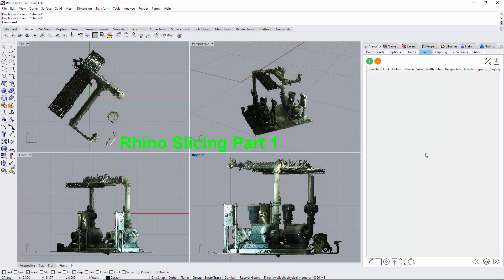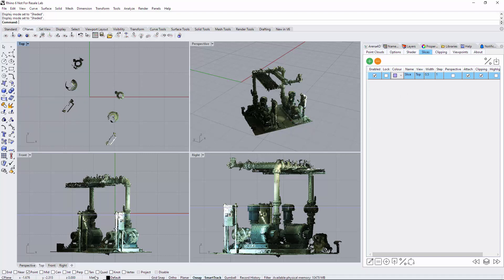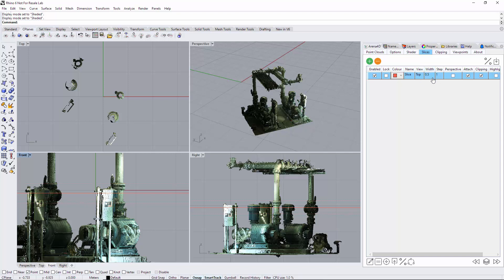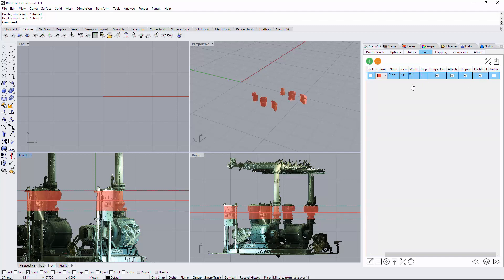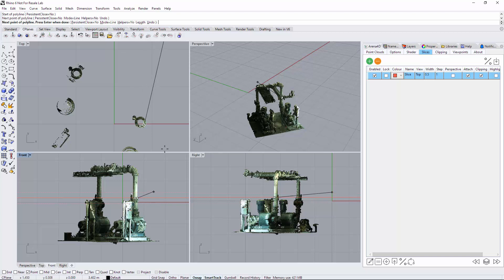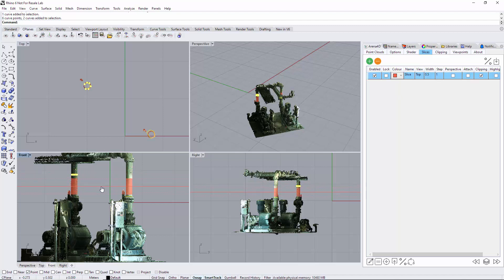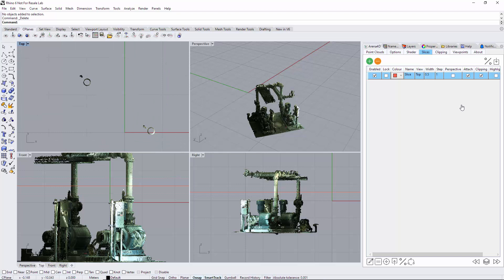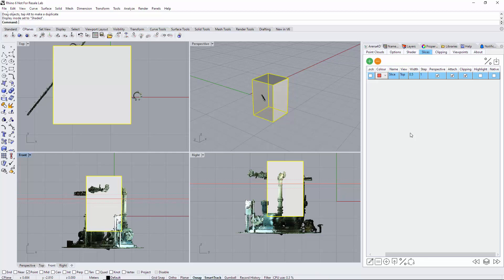Point Clouds for Rhino: Performing a Slice Part 1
Some of the more basic slice operations on Point Clouds within Rhino